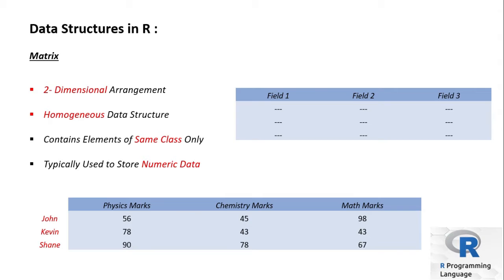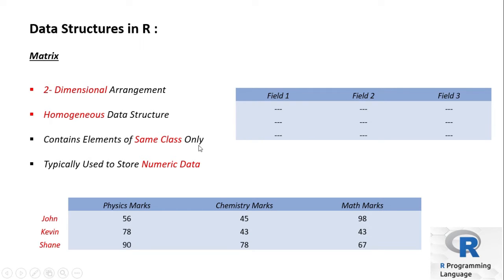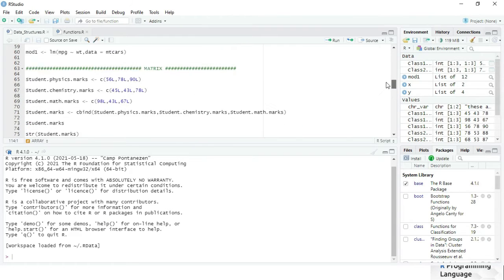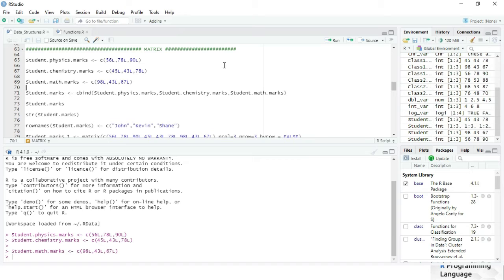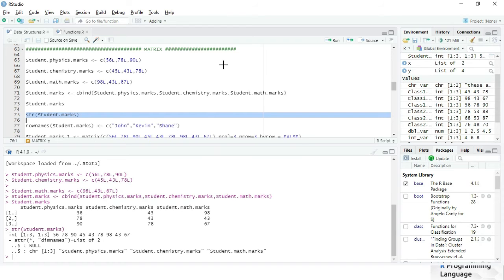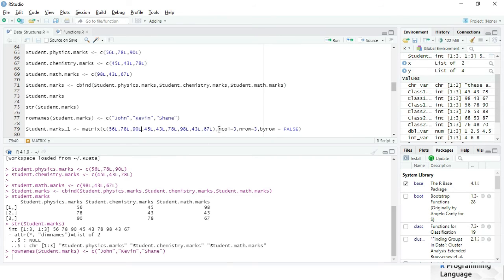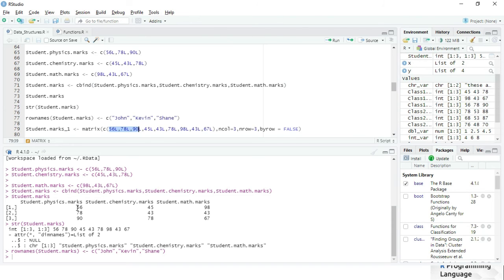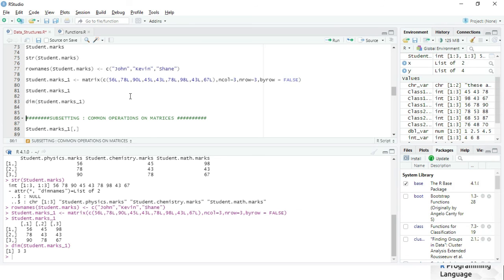Data Structures in R | Matrix | V2.3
In this Video , we discuss matrix as  data Structure in R | This is one of the data Types which is used in most of Application building.